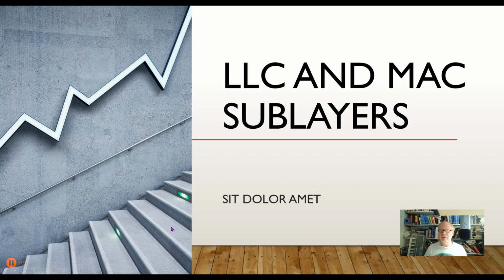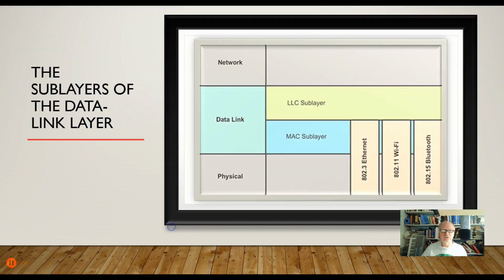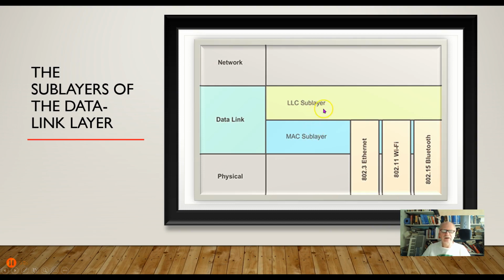3-03 Data Link Sublayers